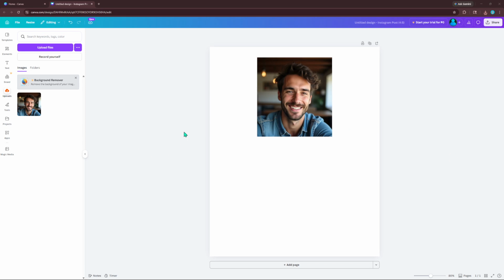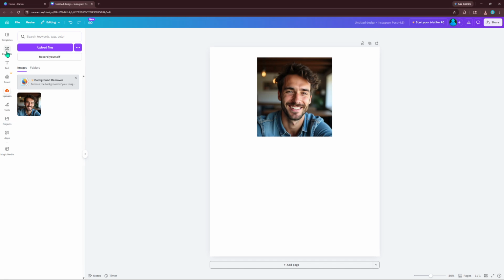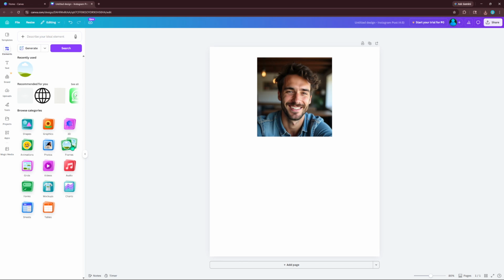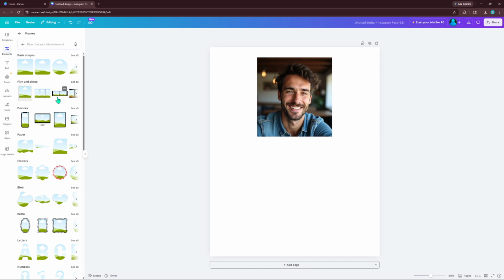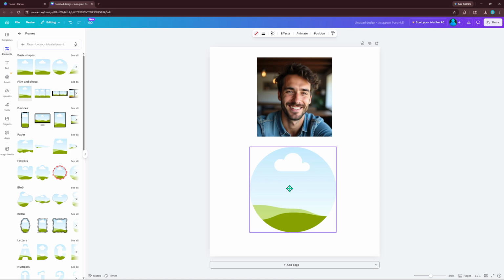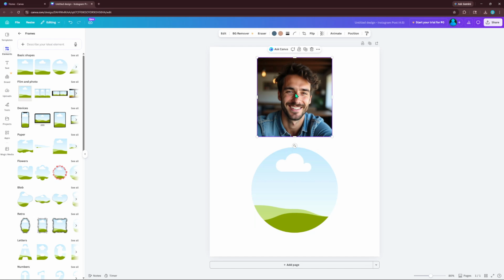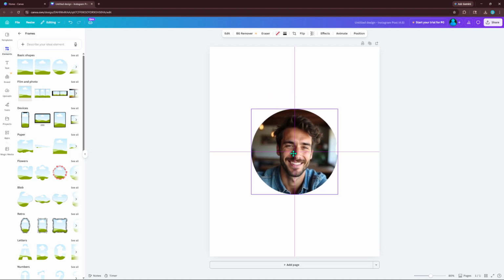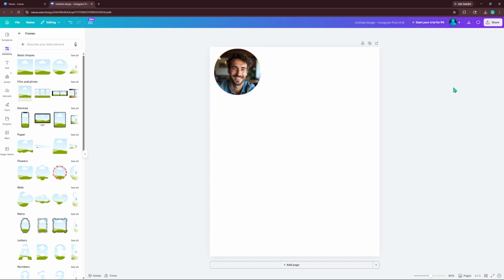How to Crop an Image in a Circle Shape in Canva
In this video, I’ll show you how to crop an image in a circle shape in Canva.

The method is very simple and clearly described in the video. By following all the steps, you’ll easily learn how to use Canva’s circle frames and cropping tools to turn any image into a perfectly circular photo.